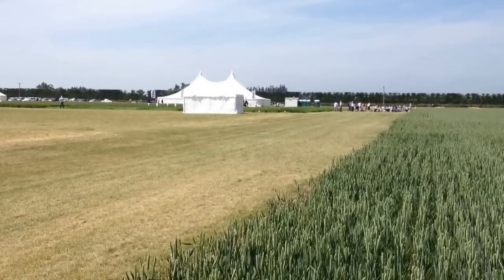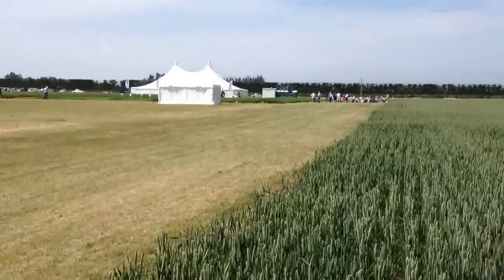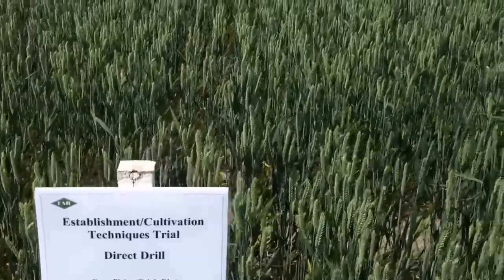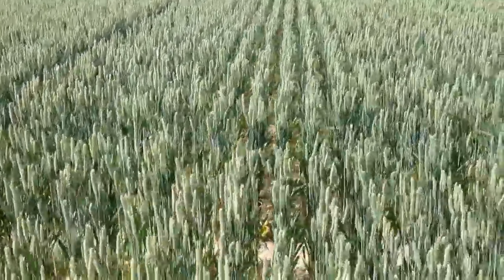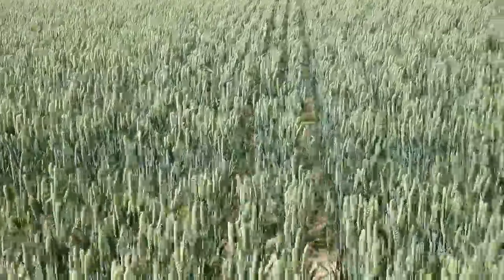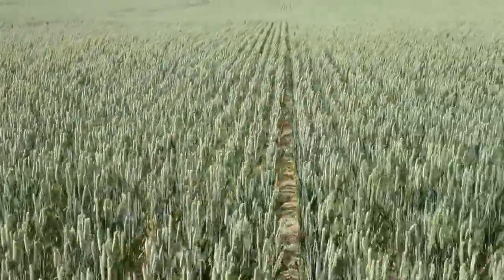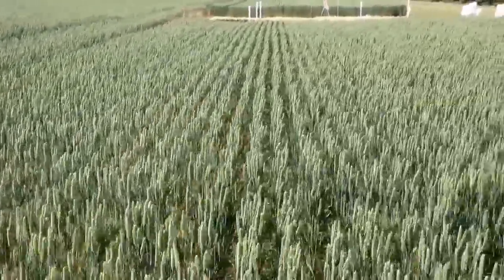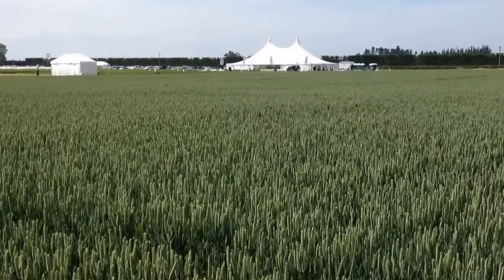FAR Field Day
A look at a crop establishment trial at the Chertsey Foundation for Arable Research site in New Zealand